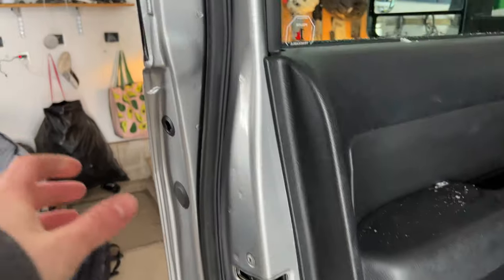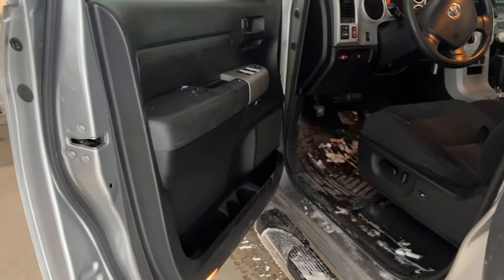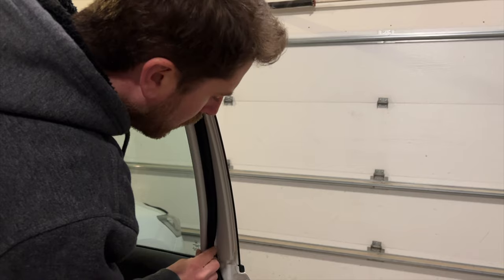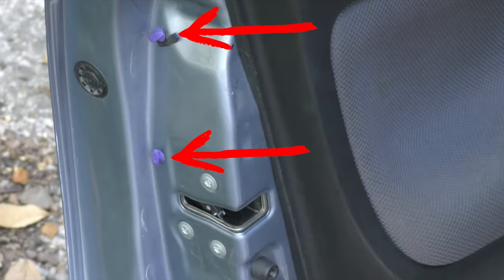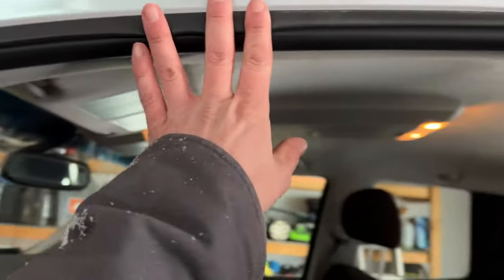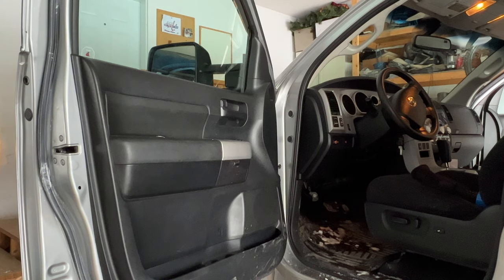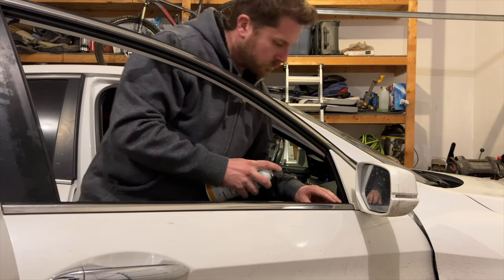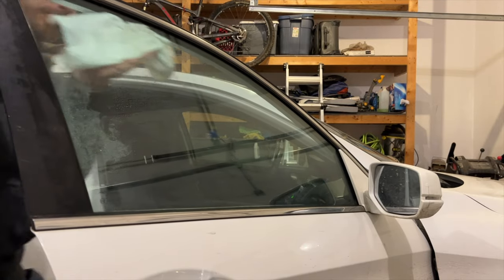How To Fix Wind whistling noise in Car Forever! CHEAP & EASY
Whistling noise in car and how to fix and maintain it. How to replace car door seal. How to fix whistling noise in your car's interior, DIY. How to stop whistling noise while driving by fixing the door seals in your car. And maintain it for less than 10 dollars so it doesn't happen again!

Using products like silicone or dry teflon spray on your car door seal will prevent it from sticking to the frame of the car, especially in cold climates. Spray silicon on rubber seal car door.

Here are some of the soundproofing material I recommend. Thank you for supporting my Channel!

1. Silicon Spray

2. Universal Clips (In case you need more)

3. Rubber Patch Kit

Useful articles on my website to help you soundproof your tiny house and make your tiny home the most comfortable of them all!